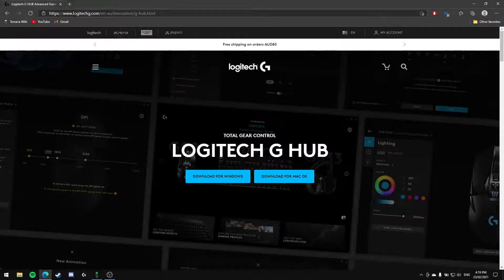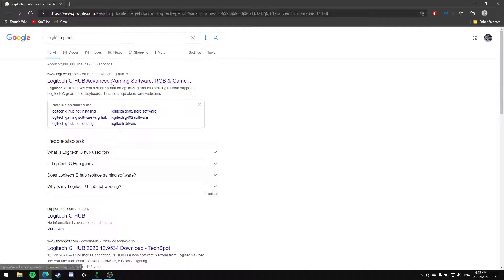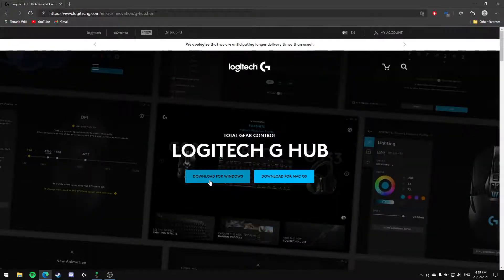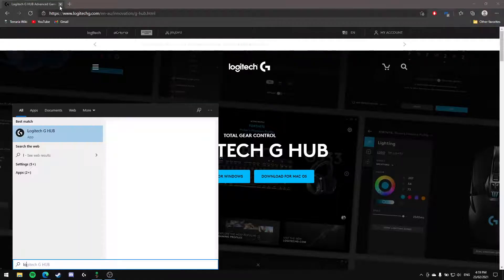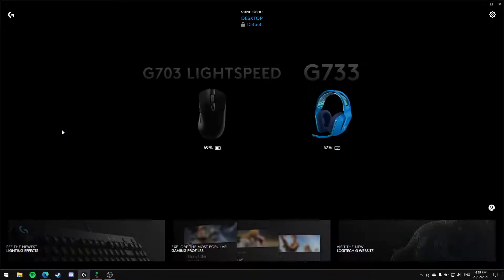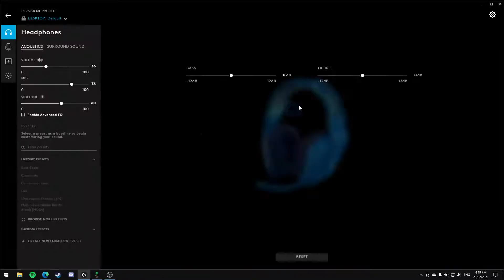How to listen to yourself through a Logitech headset (Logitech G HUB)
this is a very quick tutorial on how to listen to yourself through you logitech headset's mic, hope you enjoy and hope this helped cya!